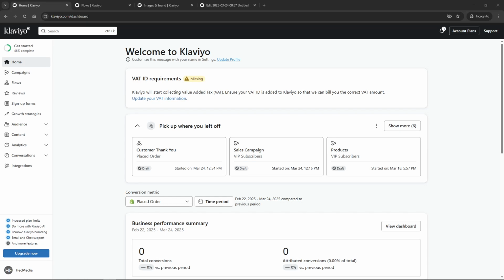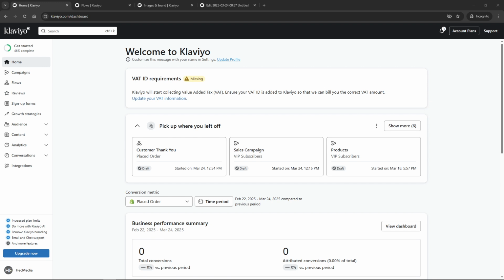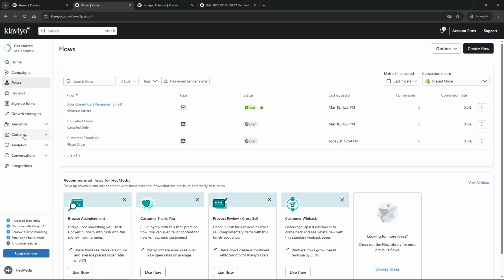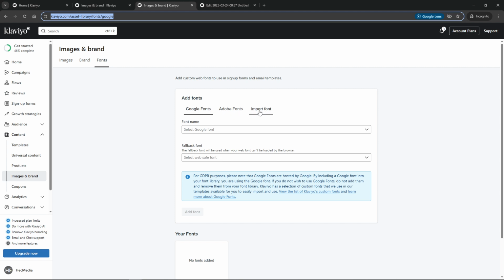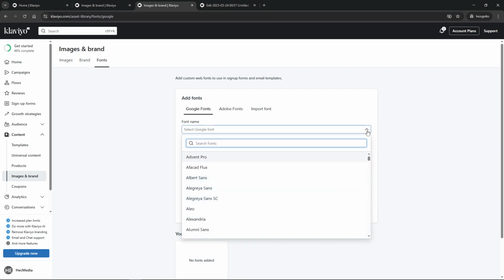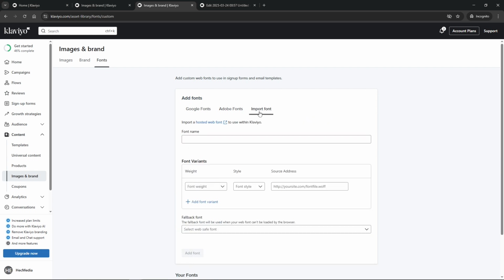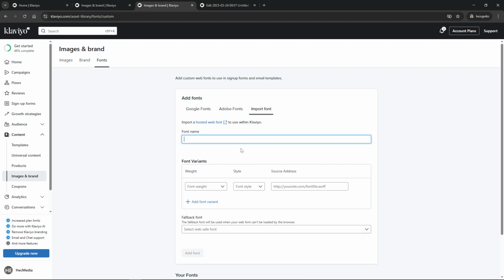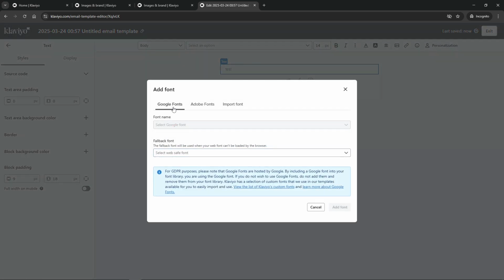How to Add Custom Fonts Into Klaviyo’s Template Builder [2025 Full Guide]